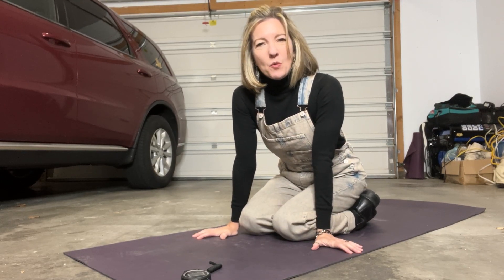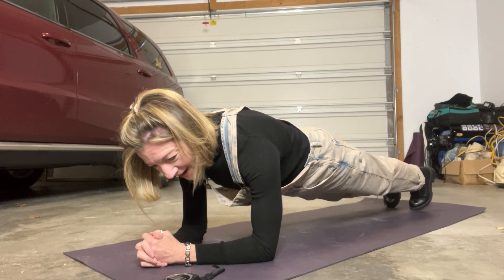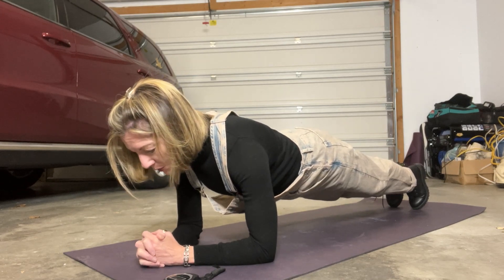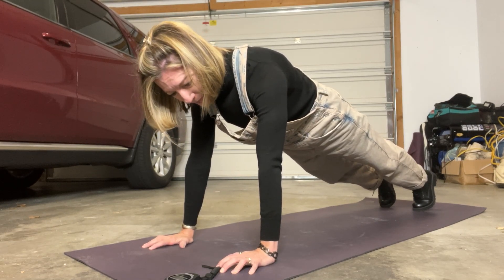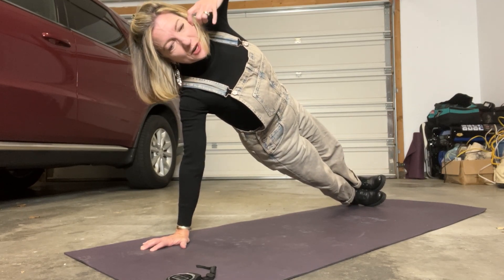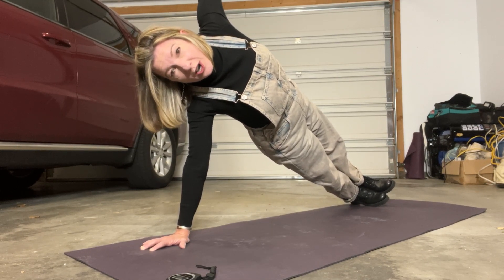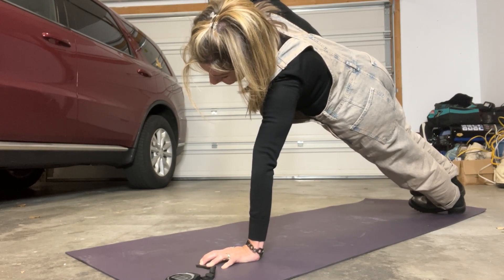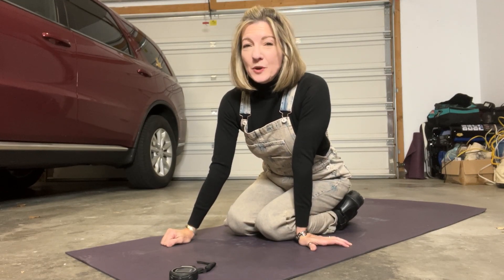Does your lower back hurt when you plank?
Planks should not be painful! You may experience some discomfort, yes, but pain is a signal that something is wrong! Watch my video for suggestions on how to eliminate that lower back pain!